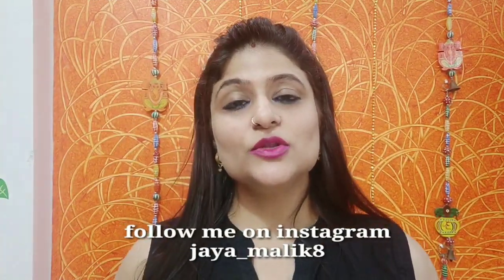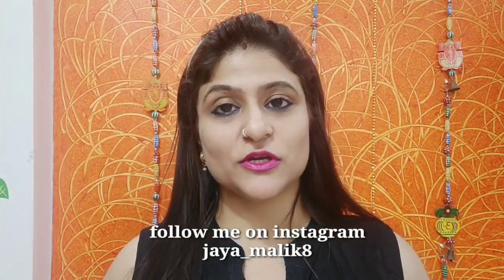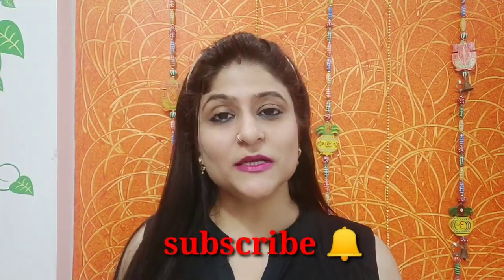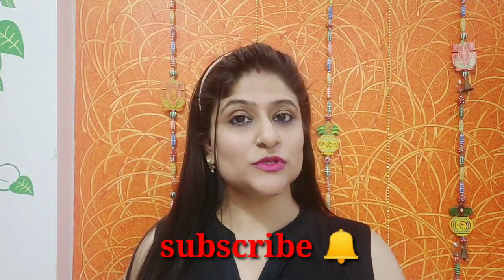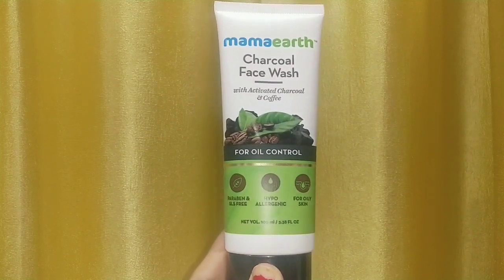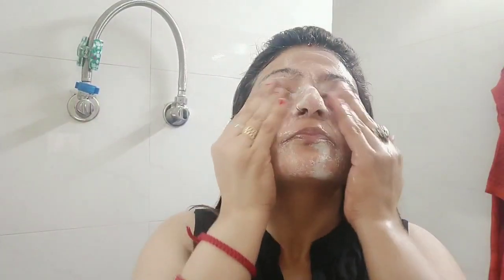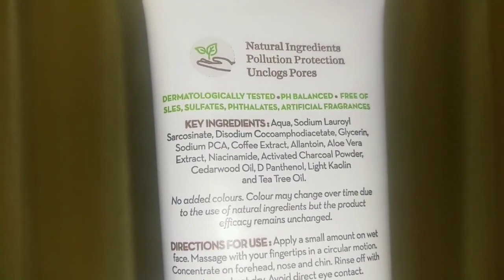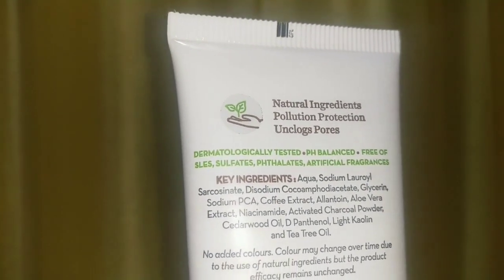Mamaearth charcoal face wash review || honest review || jaya malik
Hello everyone

My name is jaya malik n I always upload videos which is useful for u whether it is diy, reviews or informative videos. I sometime upload some funny or entertaining videos too . Hope u all ll like my hard work .

In this video I m going to share with u a review of  face wash which is of brand mama's earth charcoal face wash which is a well known brand.

Topic covers

Jaya_malik8